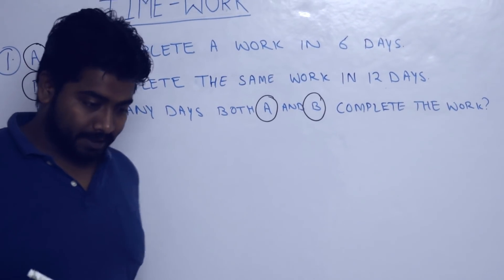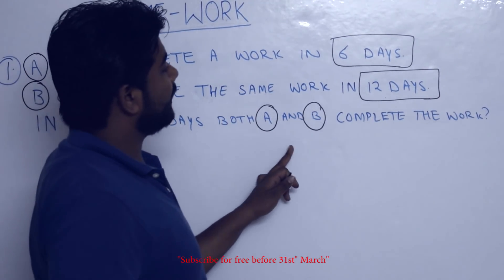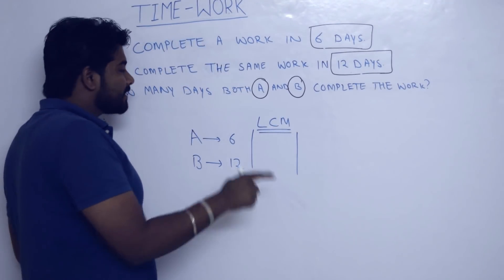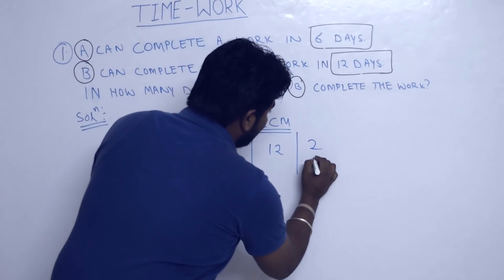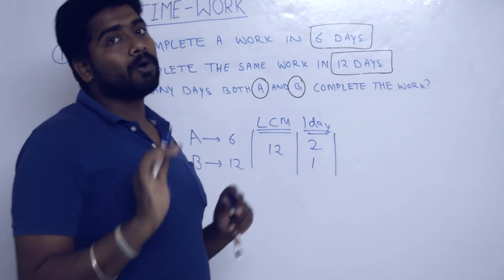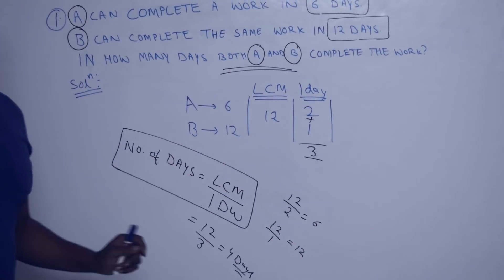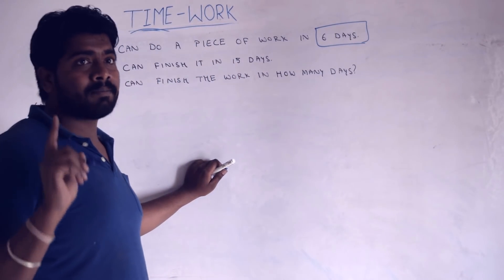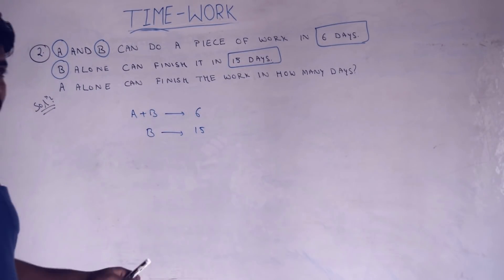Time and work Part-1 Best tricks, shortcuts and explanations by BB sir.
Concept of Time and Work  is very important for every competitive examination including CAT, MAT, XAT, GATE, IBPS PO, SBI PO,  SSC, CGL & CAMPUS PLACEMENTS.

quantitative aptitude tricks
quantitative aptitude for ssc cgl
quantitative aptitude shortcuts for bank exams
quantitative aptitude by rs aggarwal
quantitative aptitude in hindi
BB sir
BB SIR
BB Sir
bb sir
bb Sir
bb sir
aptitude videos
aptitude training videos
aptitude test
aptitude test preparation
aptitude classes
aptitude training videos by rs aggarwal
ssc cgl exam preparation
ssc cgl
ssc chsl exam preparation
ssc exam 2018
ssc questions 2018
banking exam preparation
bank po
bank exam preparation videos
bank po exam full preparation video course
bank po maths
bank po syllabus
bank po preparation
banking interview questions and answers
government exam
government jobs 2018
government job academy
math tricks
BB sir
BB SIR
BB Sir
bb sir
bb Sir
bb sir
reasoning classes
reasoning tricks
reasoning tricks in hindi
reasoning for ssc cgl
reasoning tricks for competitive exams
reasoning classes in hindi
online aptitude lectures
aptitude tutorials
bank po aptitude
mat aptitude
rbi exam videos
gate exam aptitude
free aptitude lectures
govt jobs
sarkari naukri
problems on percentage
aptitude made easy
aptitude videos
education videos
bank po coaching
bank clerk coaching
govt exam preparation videos
how to solve problem easily
solving in seconds
feel free to learn
BB sir
BB SIR
BB Sir
bb sir
bb Sir
bb sir
aptitude short cuts
math tricks
aptitude training videos
aptitude test
aptitude shortcuts and tricks
bank exams
ibps exams
cat exam
ibps exam preparation
bank exam preparation
ssc-cgl
civil services
aptitude videos
campus recruitment training
campus recruitment training videos
campus recruitment training institutes
campus recruitment training material
softskills training
online campus recruitment training
campus recruitment training syllabus
softskills training videos
aptitude videos
aptitude training
BB sir
BB SIR
BB Sir
bb sir
bb Sir
bb sir
softskills videos
online aptitude lectures
aptitude tutorials
bank po aptitude
mat aptitude
rbi exam videos
gate exam aptitude
gmat aptitude
free aptitude lessons
aptitude lectures
aptitude training videos
aptitude tricks for placements
aptitude tricks
aptitude test questions and answers with solutions
aptitude tricks for bank po
it job aptitudes test
quantitative aptitude tricks
aptitude tips tricks
aptitude tips and shortcuts
aptitude tips n tricks
aptitude tricks and shortcuts
aptitude tricks video
it careers
BB sir
BB SIR
BB Sir
bb sir
bb Sir
bb sir
amcat aptitude
amcat aptitude tutorials
aptitude for amcat
elitmus aptitude
tcs mock test
aptitude for placements
aptitude for it companies
aptitude interview questions
wipro aptitude questions